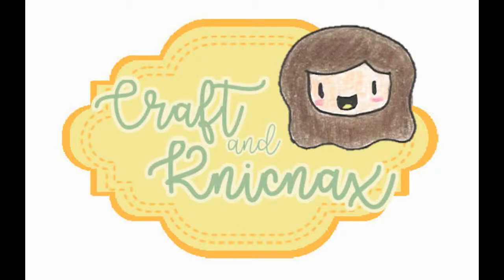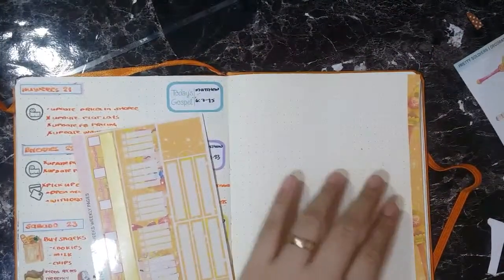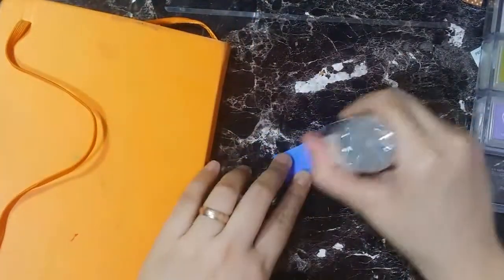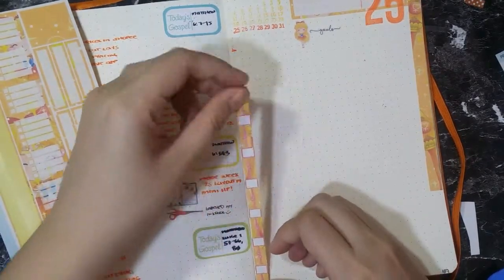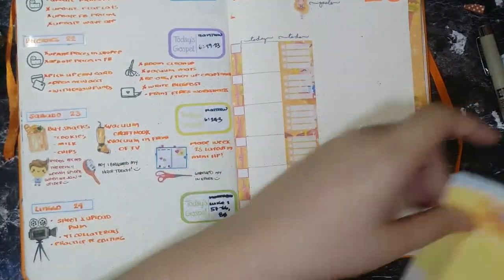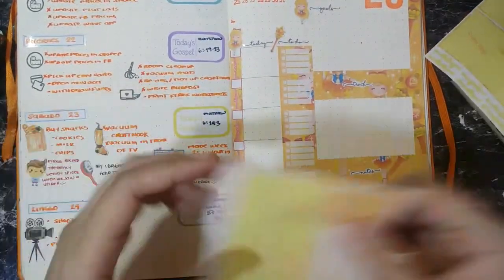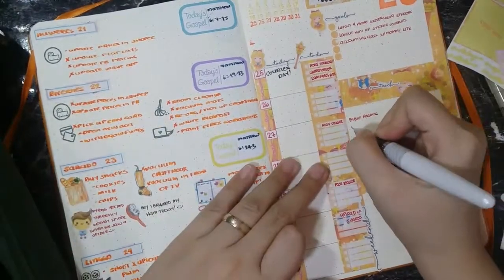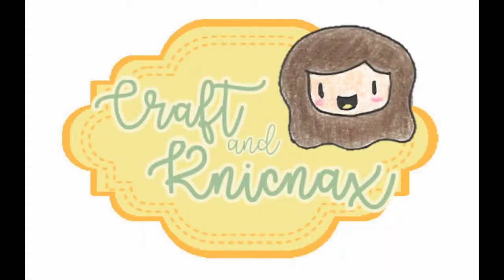Bullet Journal Week on a Page using Paper Joy PH Venus Soldier Hobonichi Weeks Kit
Here's how I used PaperJoy PH's Hobonichi Weeks kit on my Bullet Journal.

This is similar to last week's except this one is on the right hand page instead of the left.